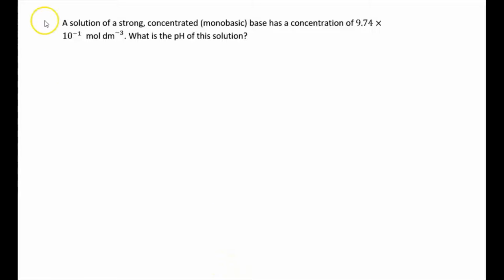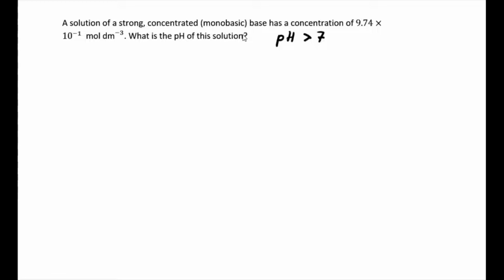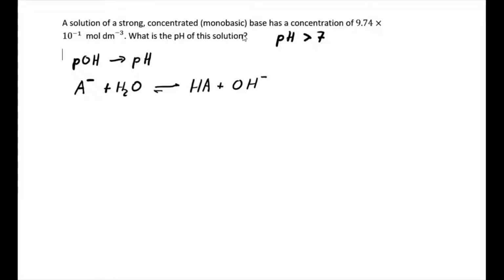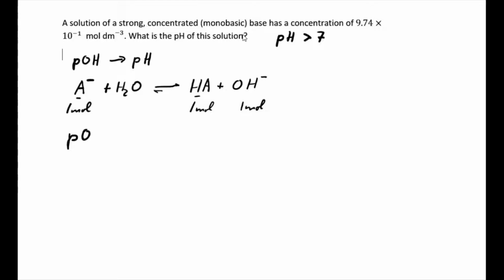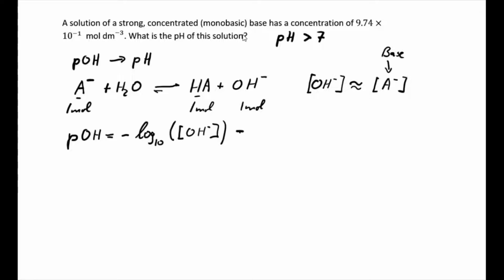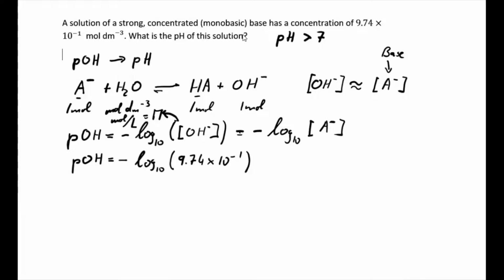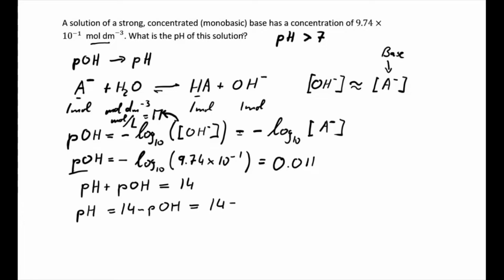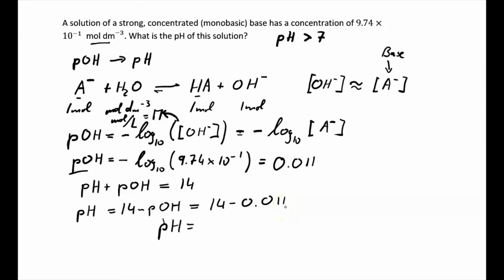Find pH of a strong, concentrated base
This tutorial shows how to calculate the pH(!) of a strong, concentrated base